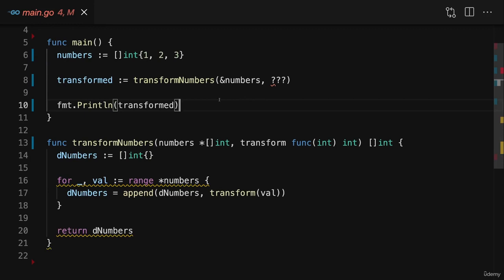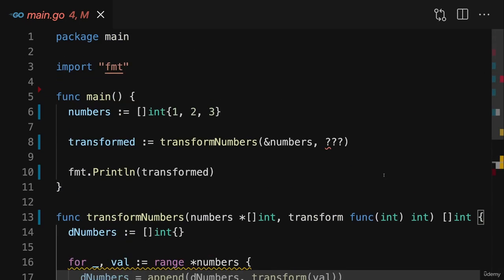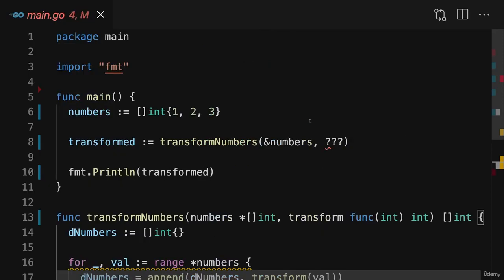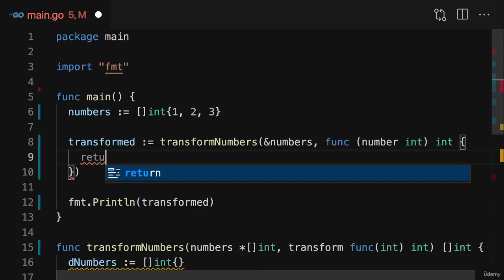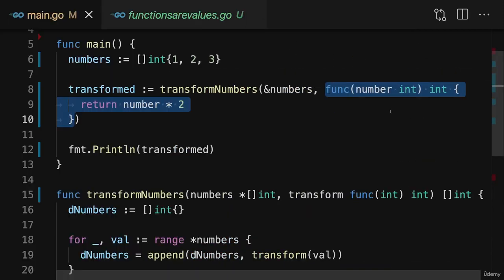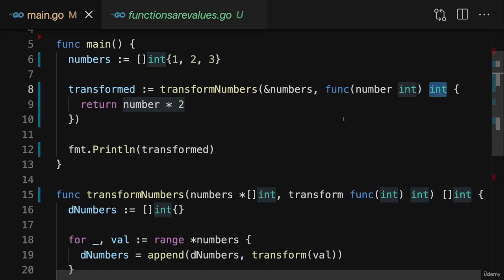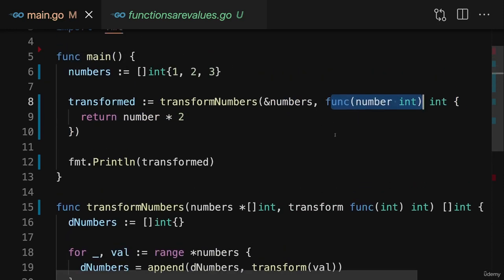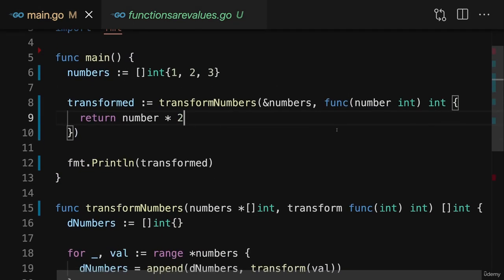120 Introducing Anonymous Functions